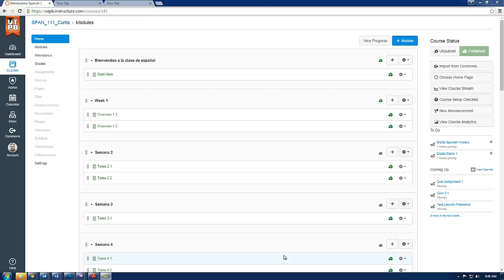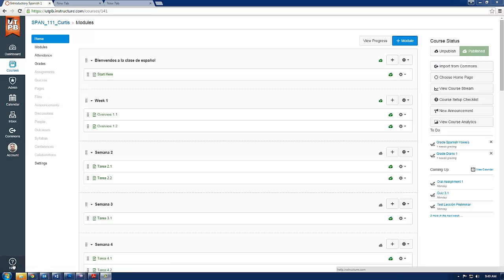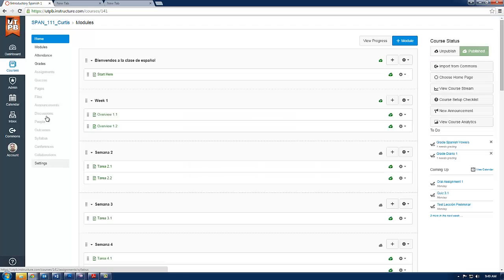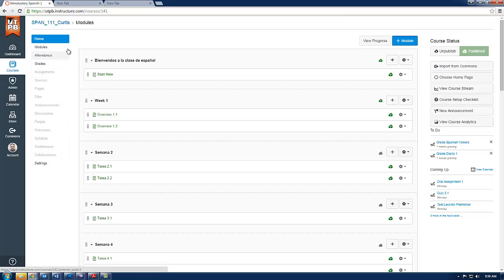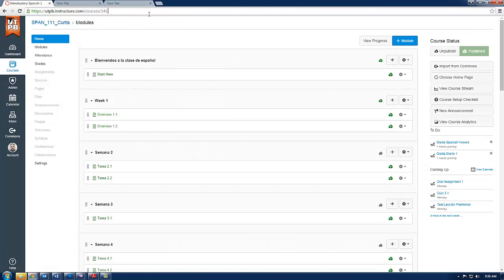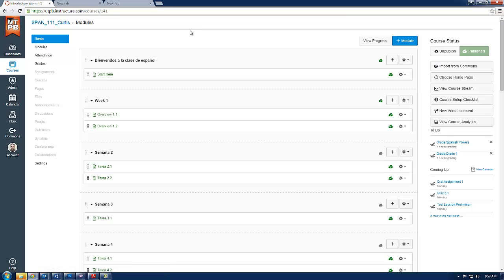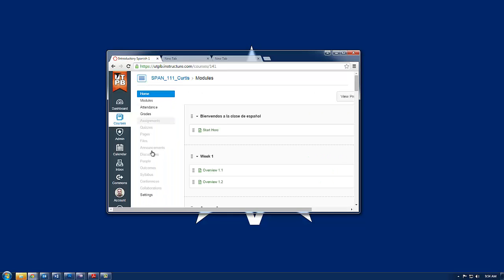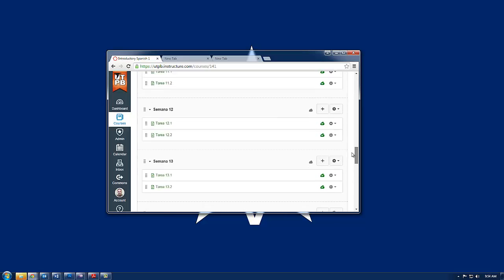Canvas Interface Overview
Canvas User Interface (NEW UI)